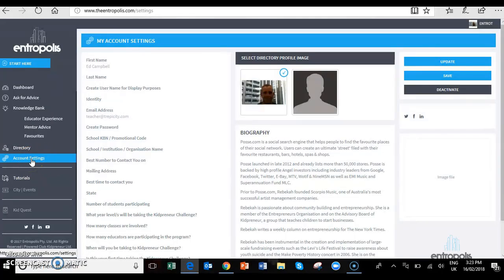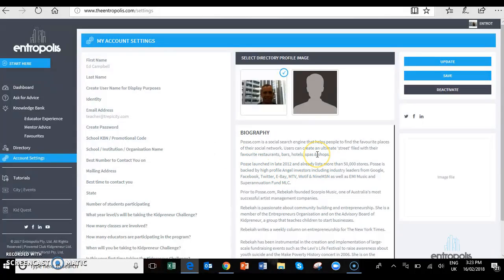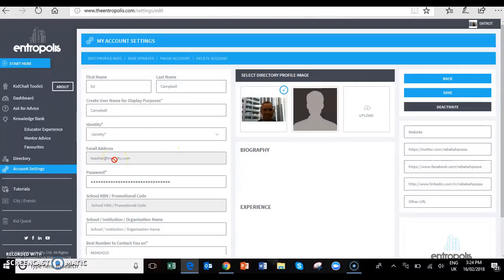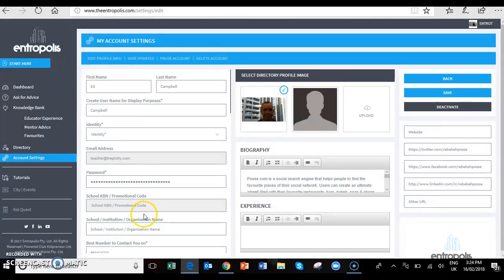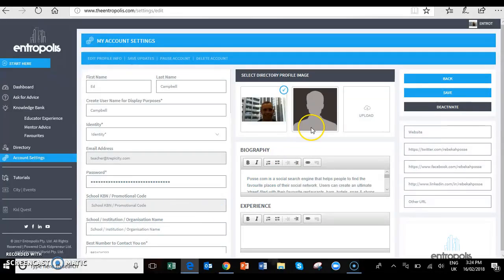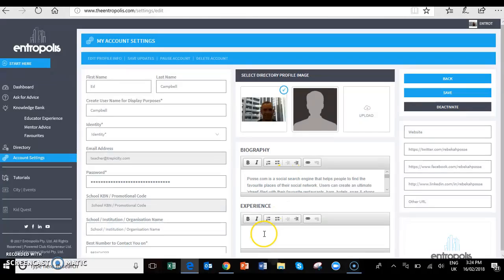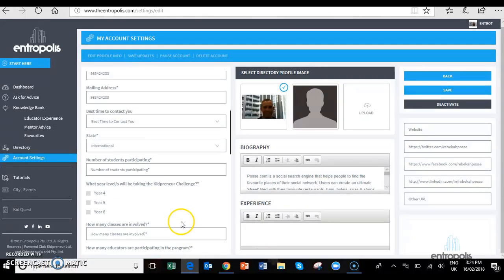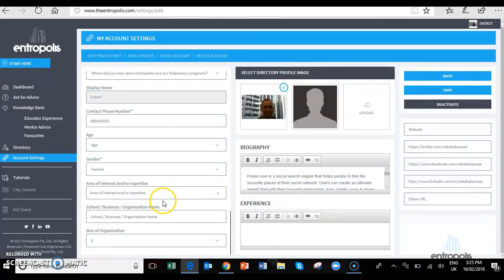Account Settings Tutorial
This is the tutorial for the Ask for Advice Area of the Entropolis User area.